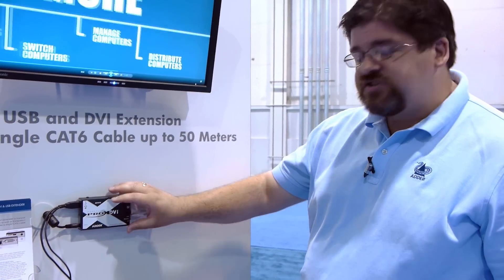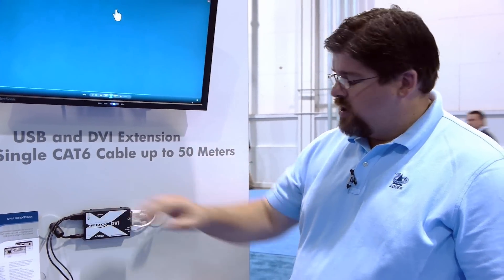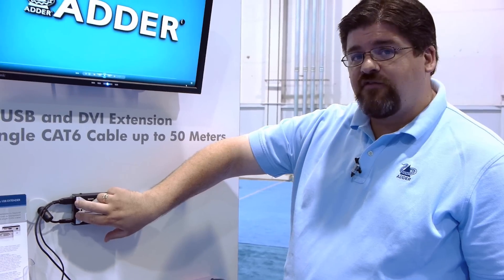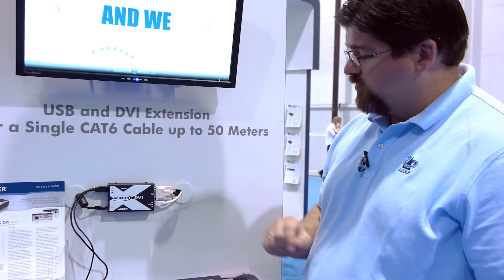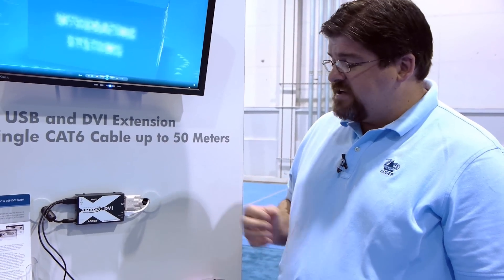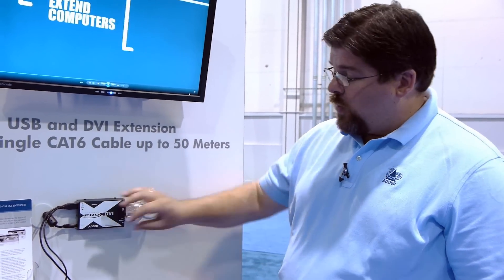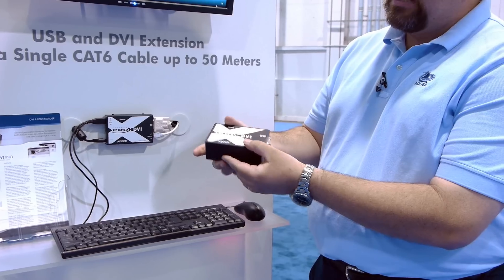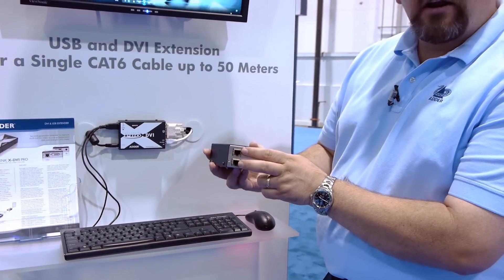ADDERLink X-DVI PRO - DVI USB HD KVM Extender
ADDER  |  ADDERLink X-DVI PRO - DVI USB HD KVM extender over a single CATx cable. Tim Conway takes a brief look at this professional device at InfoComm2012.